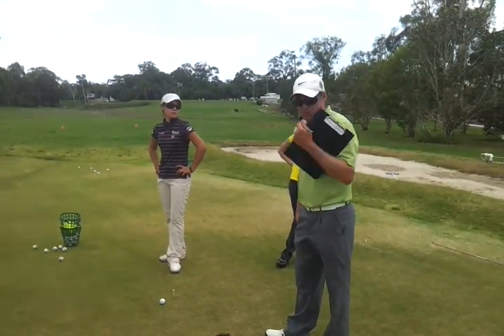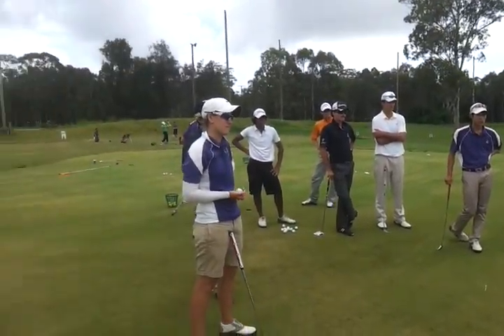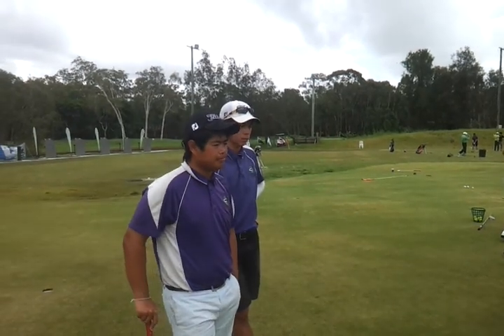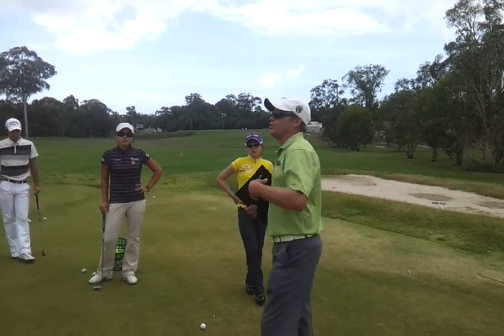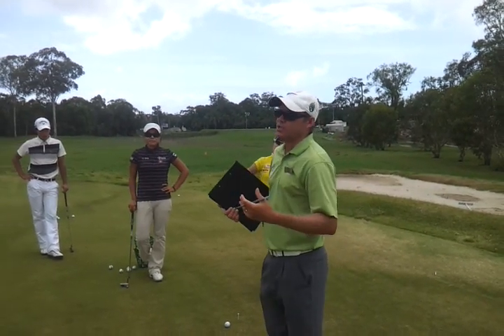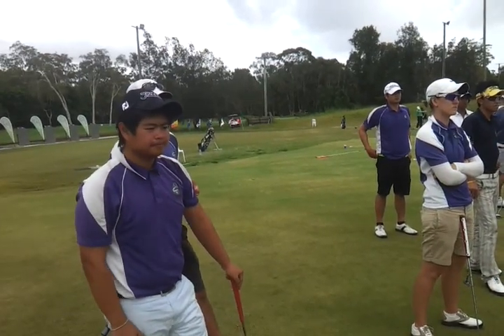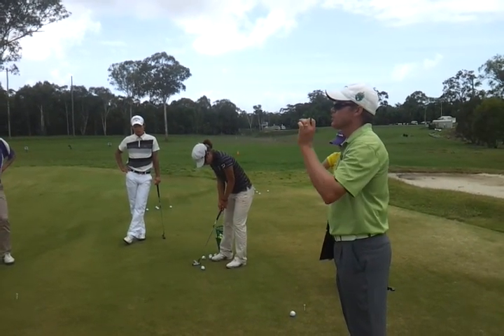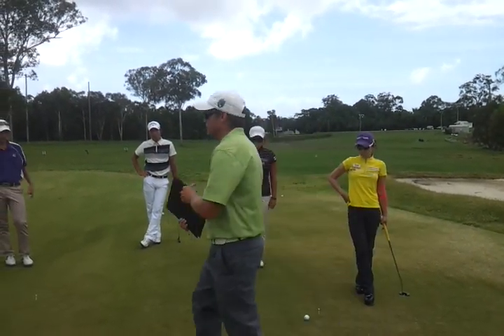Putting skills test.